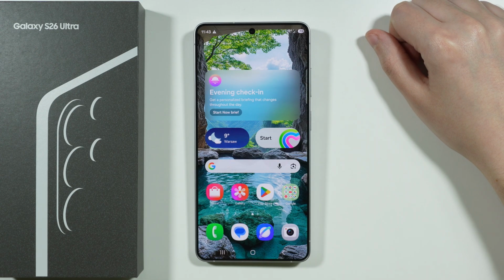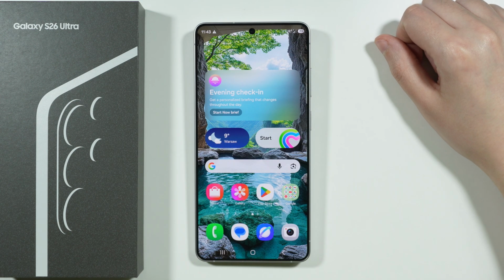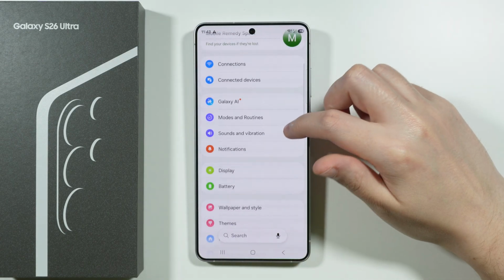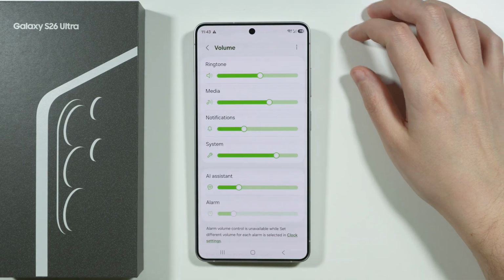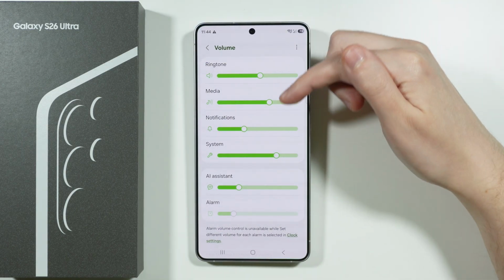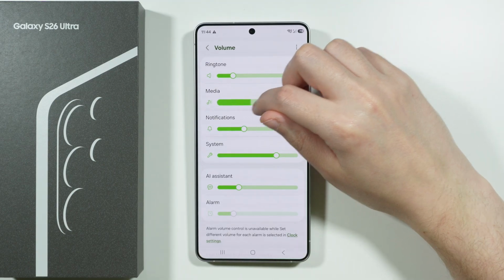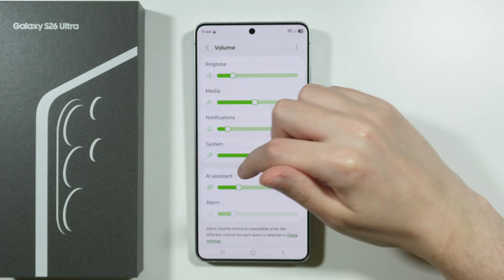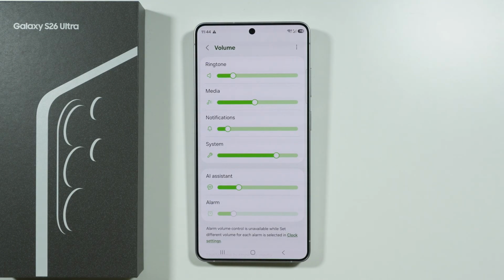Samsung Galaxy S26 Ultra: How to Change Volume (Adjust Volume Level)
In this video, I'll show you how to change the volume on your Samsung Galaxy S26 Ultra effortlessly. You'll learn the different methods to adjust the volume level for media, calls, and notifications, ensuring the perfect sound for any situation. Follow along with this quick tutorial to customize your audio experience on your Galaxy S26 Ultra.